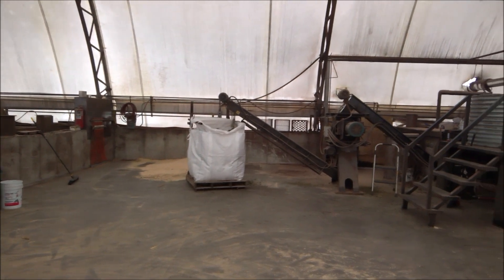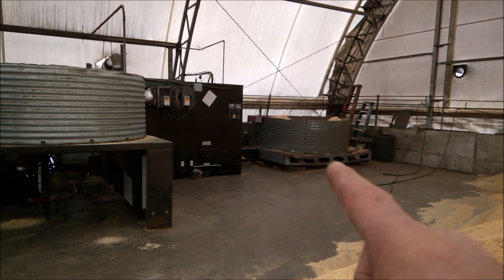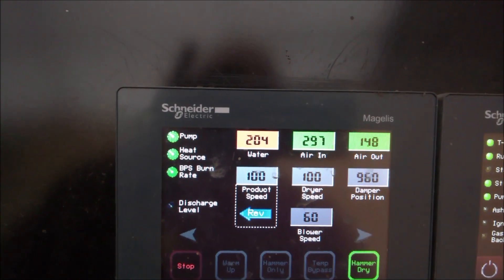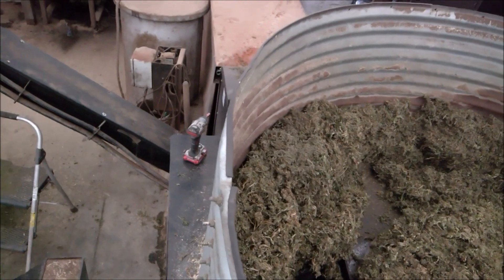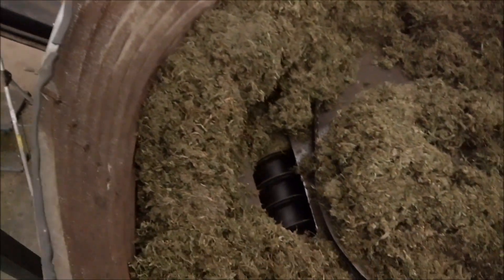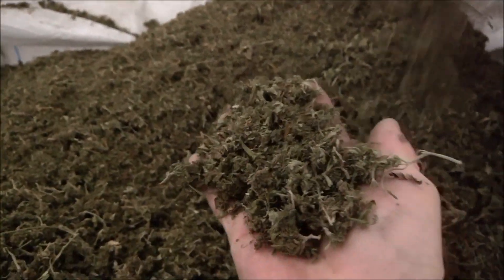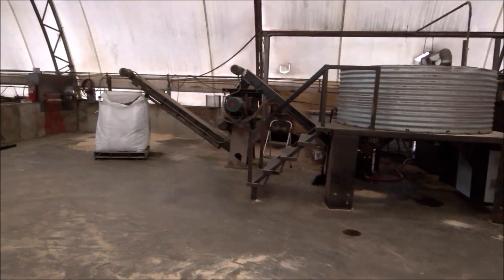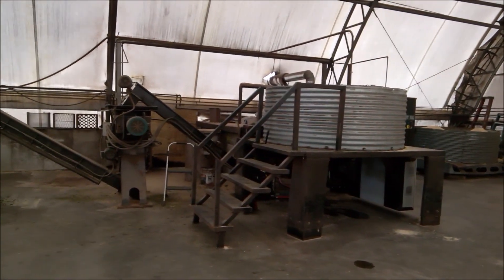Continuous Hemp Drying Solution - OrganiLock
We are using our in-house BPS500 to dry the hemp flower.  In this video, the flower/foliage is in the 20% range and not drying fast enough due to weather conditions.  We were asked by our customer to dry the product to below 10% - we did it safely down to 7% range.  The total CBD was over 11%.  An analysis of the final product is at the end of the video.  A new, smaller version (BPS-200) will be available for next year's market for those who need an economical solution to drying your own hemp.